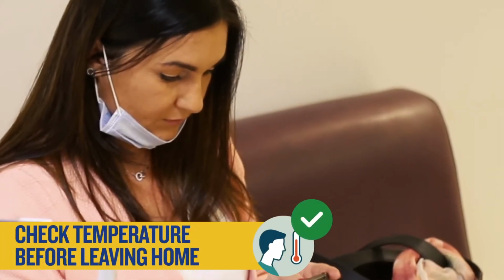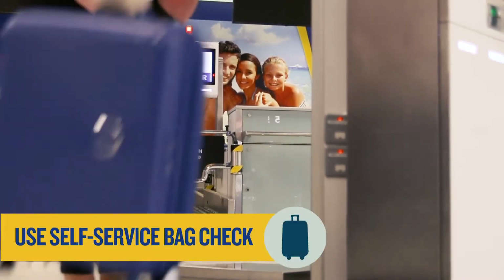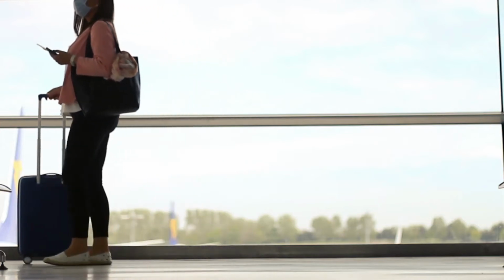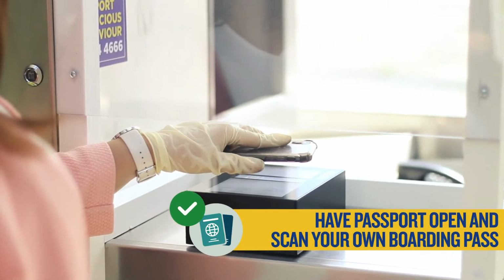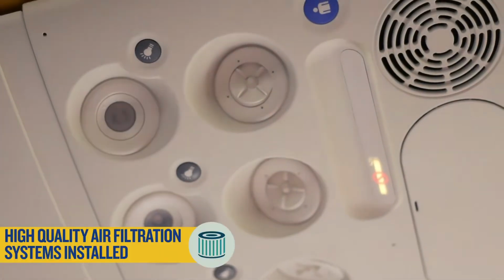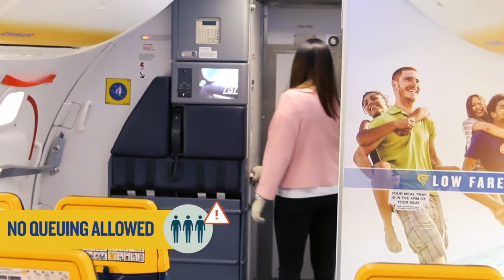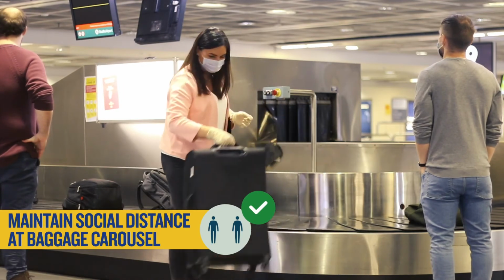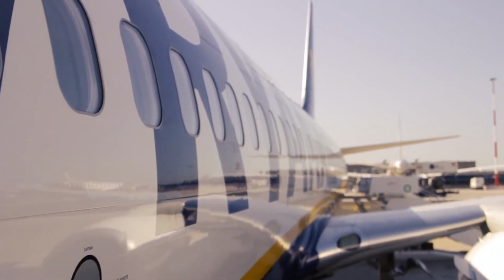Volar en la nueva normalidad del mundo después del coronavirus COVID-19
La aerolínea irlandesa de low cost Ryanair ha publicado un video instructivo donde deja en claro como será la vuelta a los cielos de una de las empresas más populares de Europa.

Para contactar con ABC MUNDIAL

ABC MUNDIAL es una multiplataforma de noticias en línea que incluye el formato tradicional de textos, fotos y videos. Una radio que se reproduce desde la casa (portada) desde la plataforma hasta la aplicación propia.

Publicamos contenido Business to Business (B2B) complementado con Business-to-Consumer (B2C),  con las principales noticias políticas internacionales, sociedad, negocios, lo último en tecnología, además de viajes y el turismo.

ABC MUNDIAL no es un diario argentino, sino que tiene su redacción general en Buenos Aires pero está dirigido y sus contenidos se pueden ver y leer en todo el mundo.
Tanto para el público de habla hispana (como con fuerte presencia en España, México y Argentina), así como la versión en inglés. Las últimas estadísticas de la mayor cantidad de visitas se recibieron de México, Argentina y España. Aproximadamente 450 millones de visitantes, por varios millones de visitantes la suma anual. Respeto de los temas que generan más interés: Turismo, Tecnología, Sociedad y Política Internacional, en ese orden.